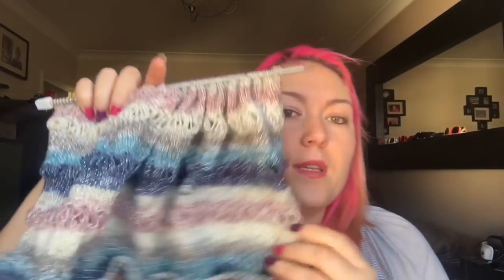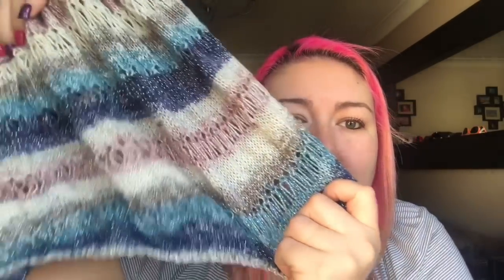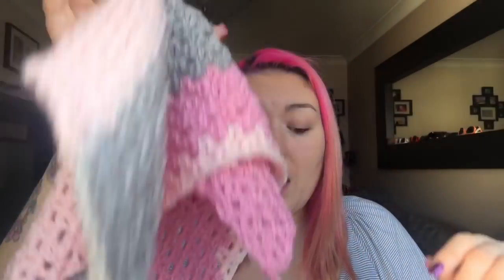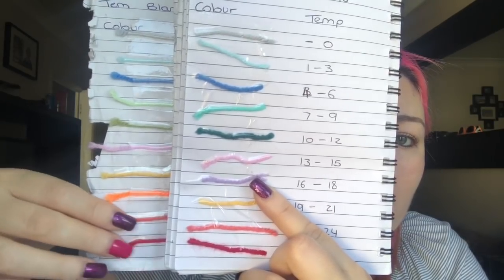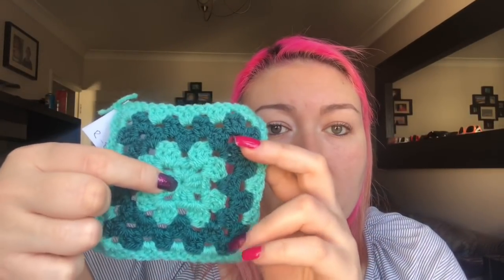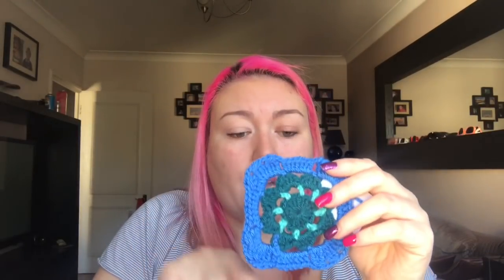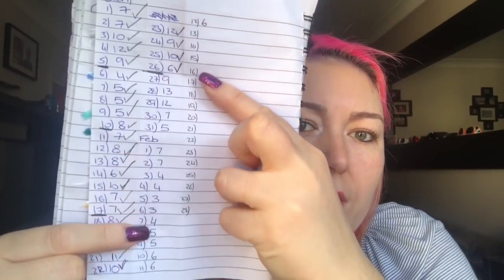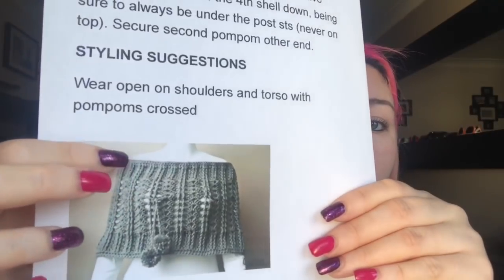vlog 65 - starting my temperature squares and shawl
Etsy Shop
Etsy Jewellery
Snap chat : denisdeer